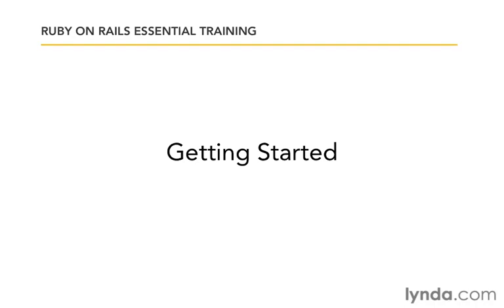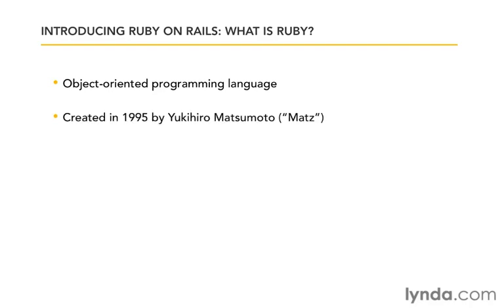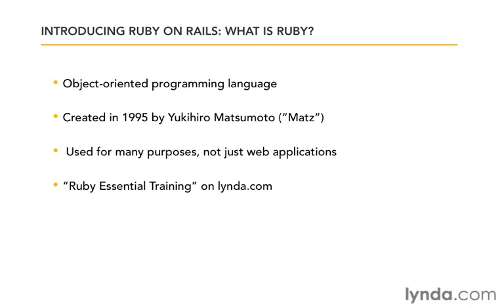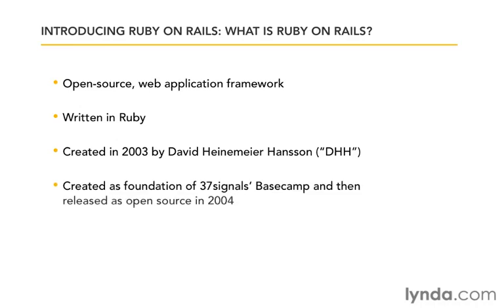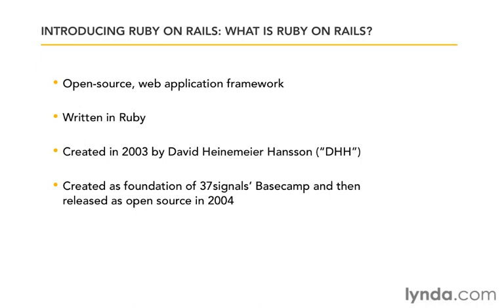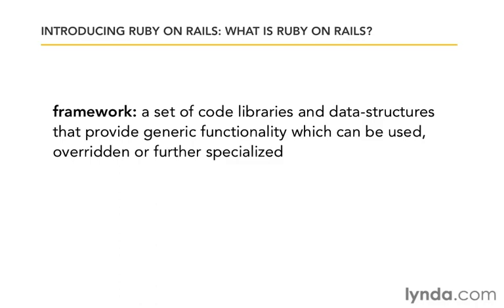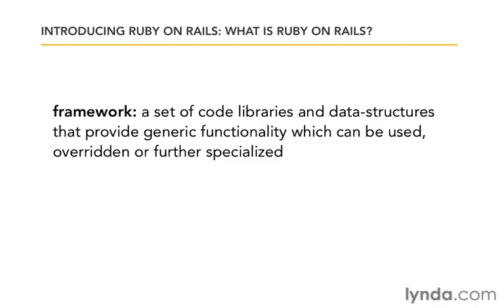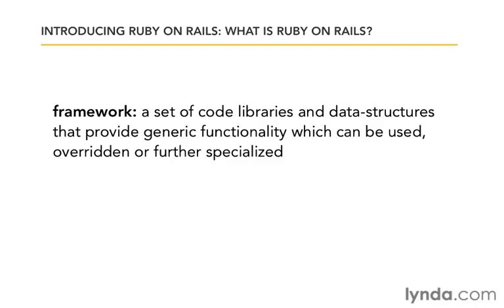What is Ruby on Rails Ruby On Rail 4